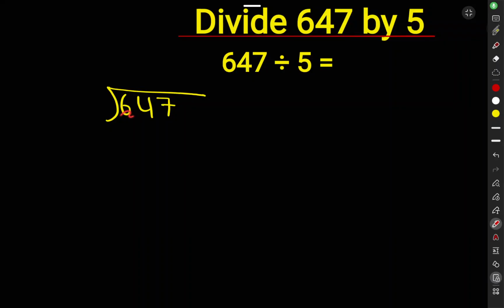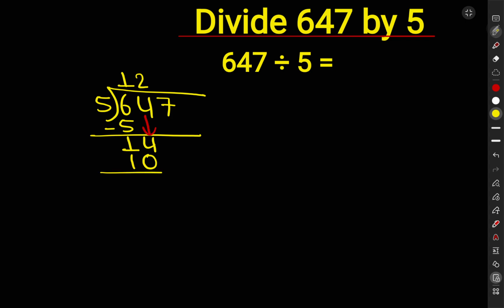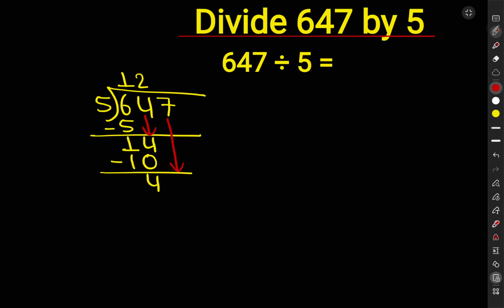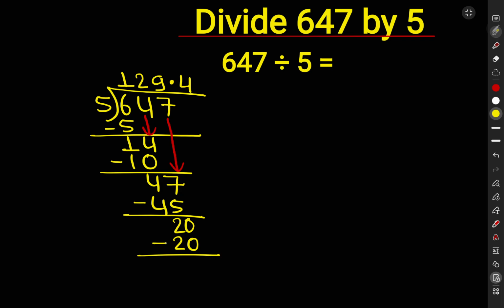647÷5 Divide 647 by 5 (Long division Method)